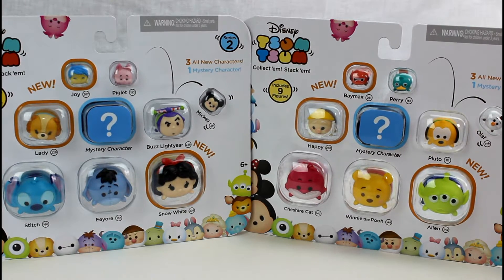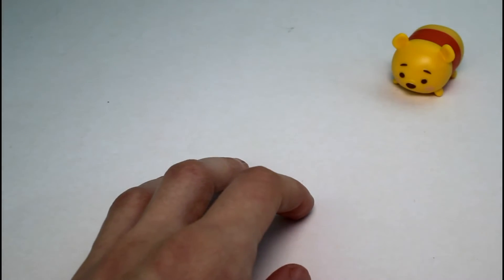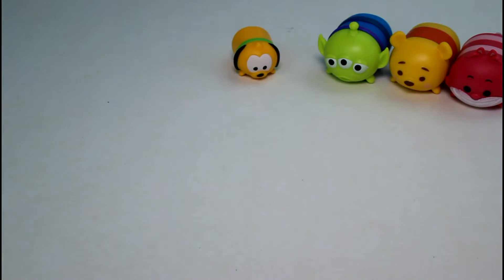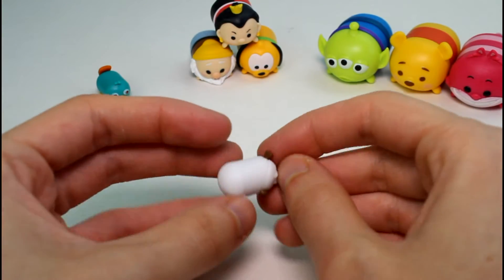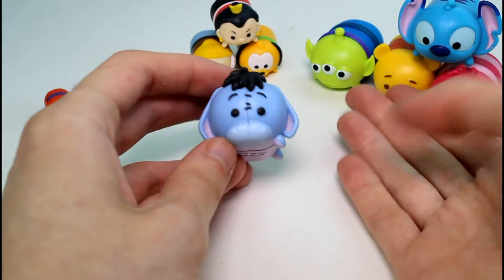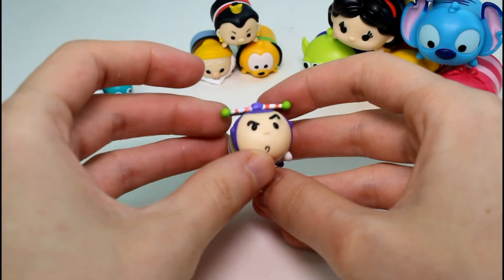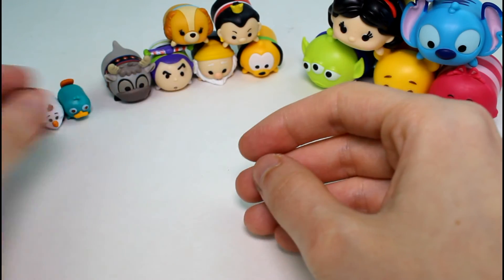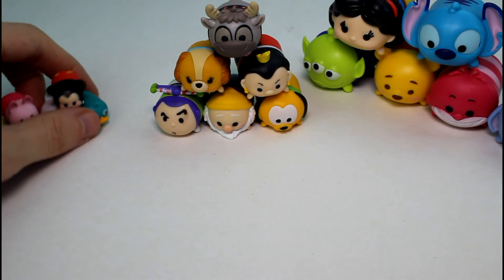Disney Tsum Tsum Vinyl Figure Series 2 Large 9 Packs Unboxing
Today we are opening two 9 packs of Disney Tsum Tsum Vinyl Figures Series 2!

Let me know which one and which size is your favorite in the comments!

IMPORTANT!

IMPORTANT!

SOCIAL MEDIA!